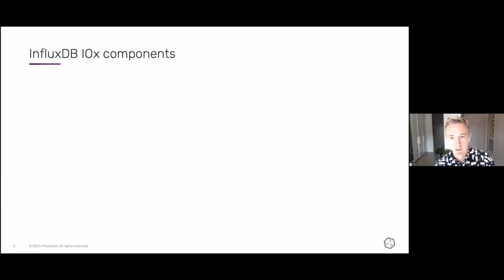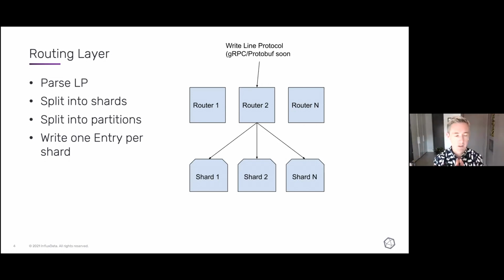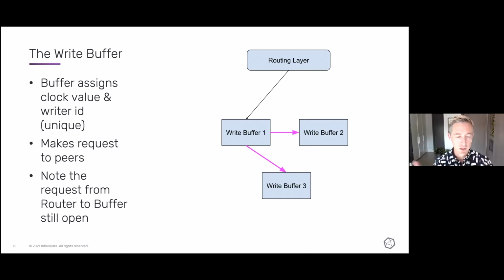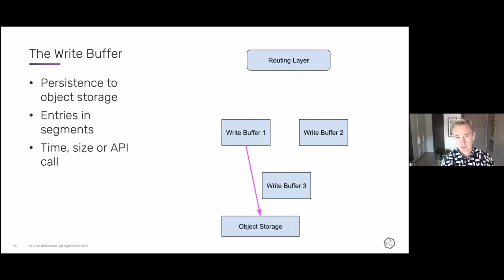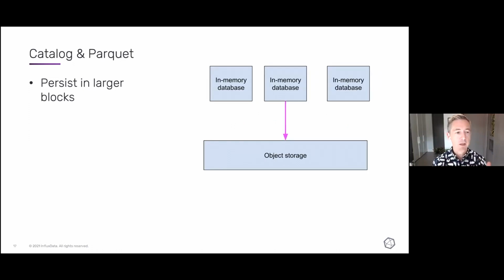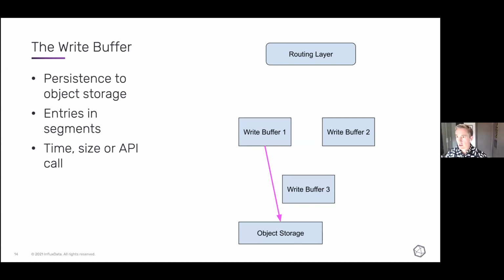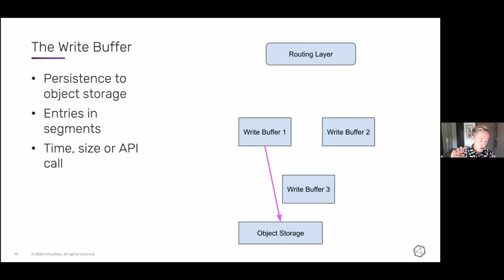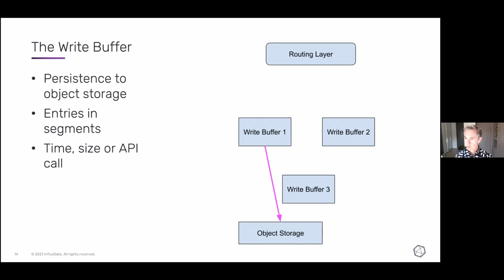InfluxDB IOx Tech Talks: Replication, Durability, and Subscriptions in InfluxDB IOx